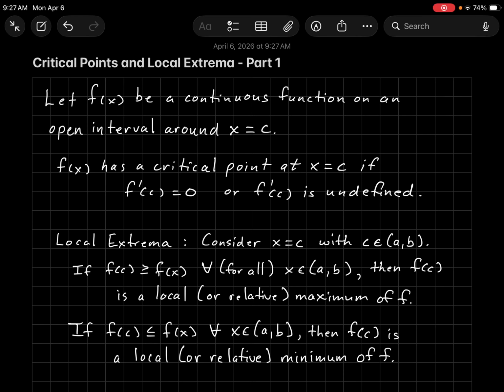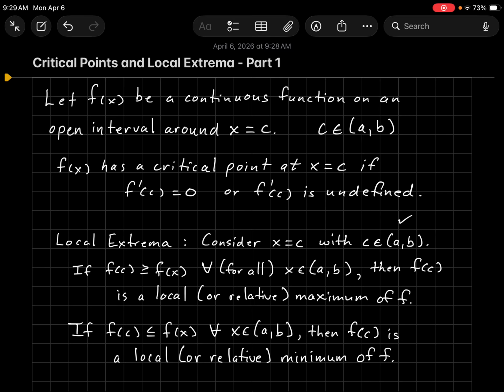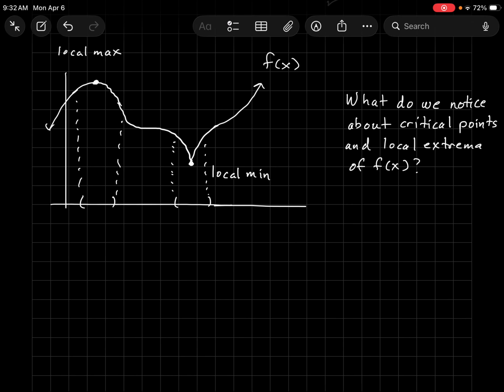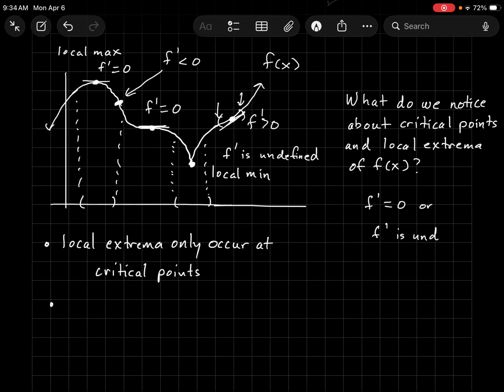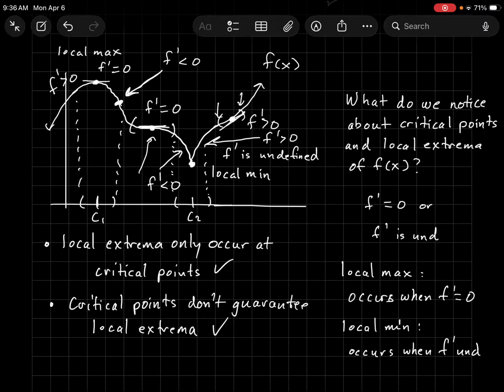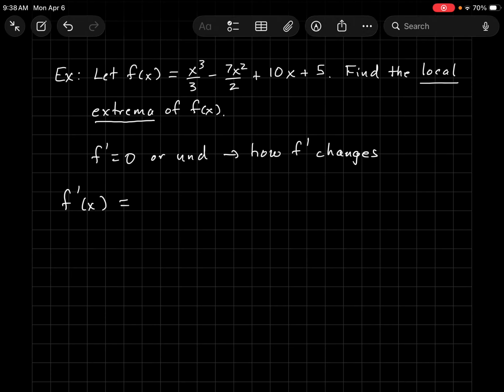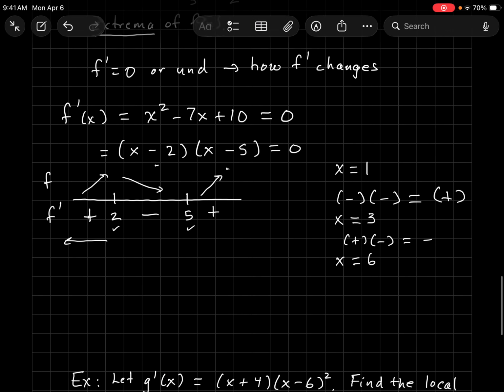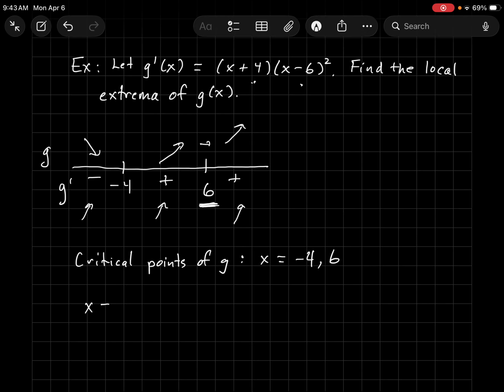Critical Points and Local Extrema 1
Using the first derivative to find the critical points and local extrema of a function